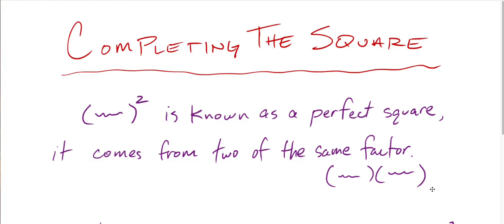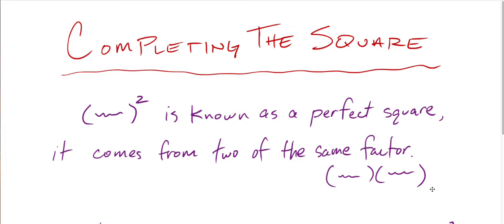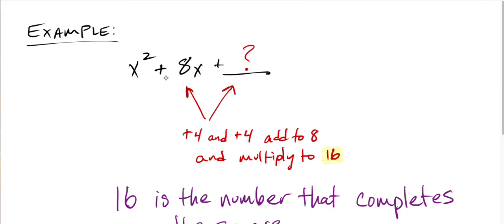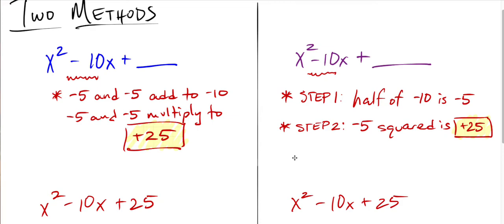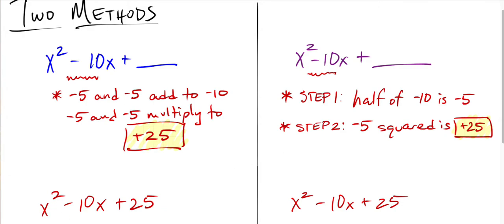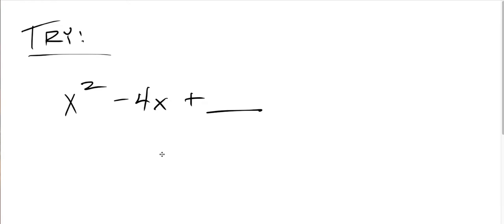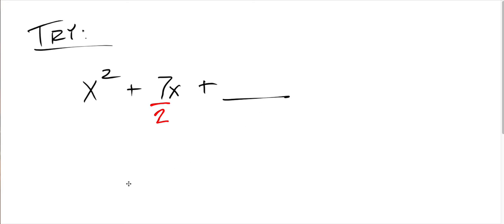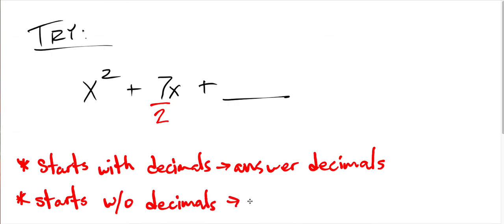10:19 Algebra 2 5 4b